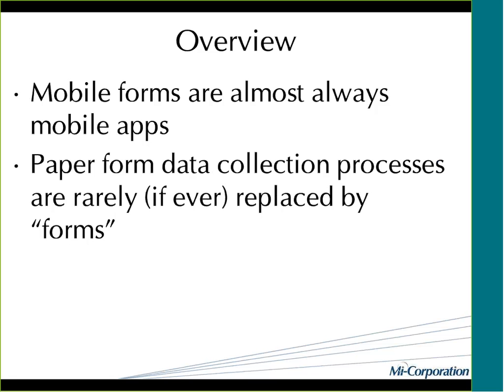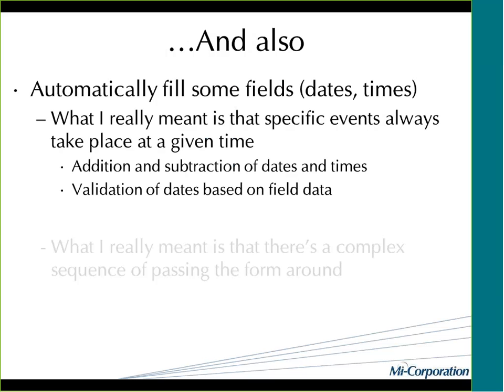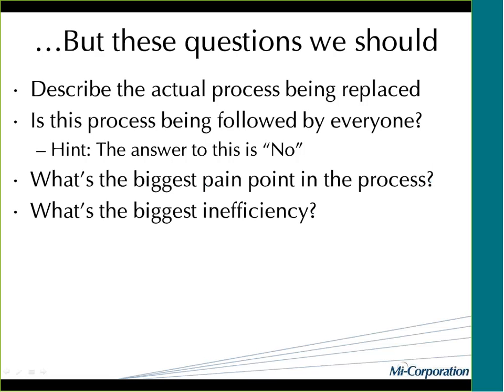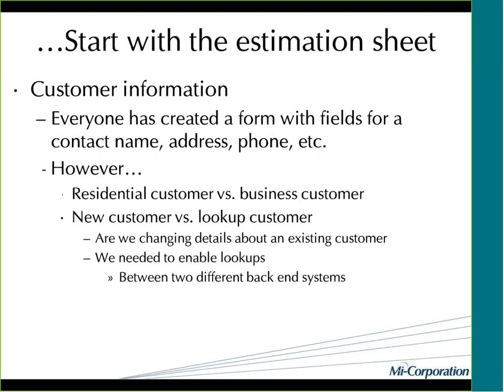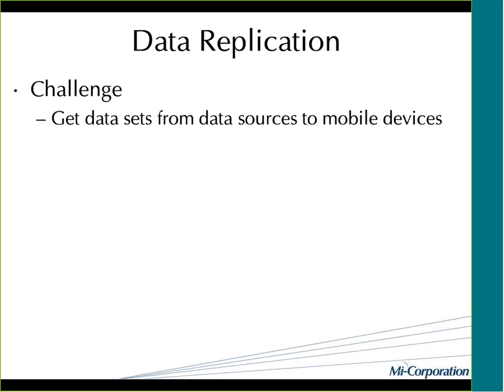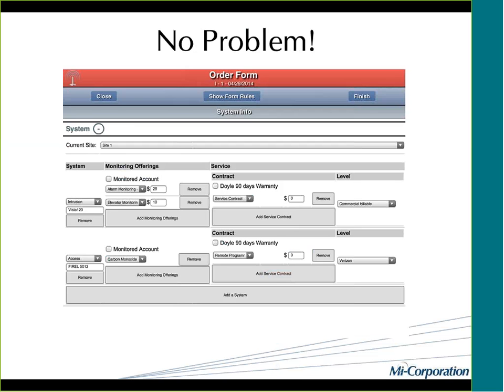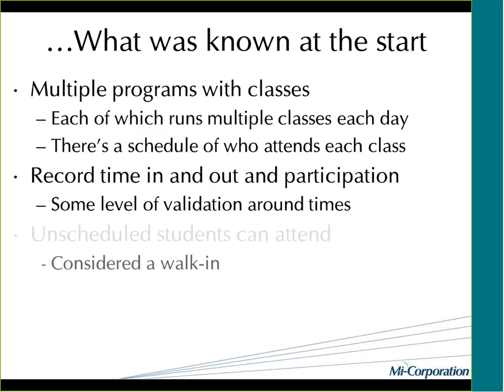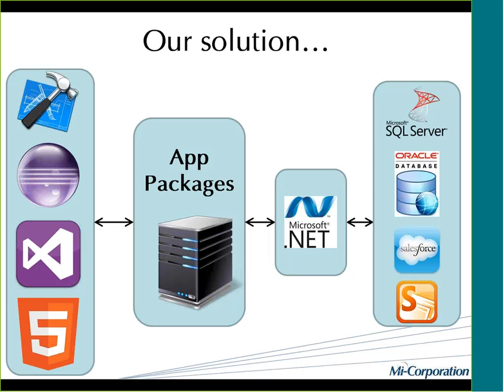Mobile Forms vs. Mobile Apps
Mi-Corporation's CTO, Chris DiPierro, presented this webinar, explaining the differences and similarities between mobile forms and mobile apps.